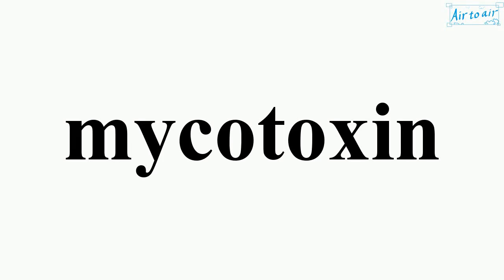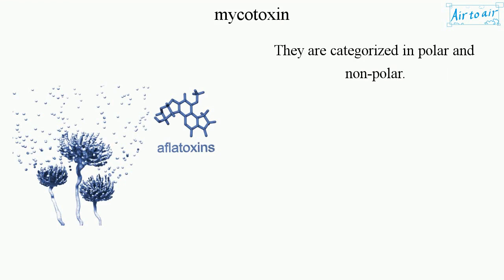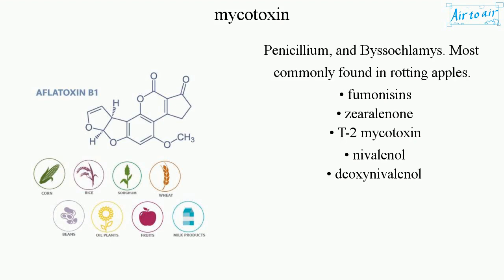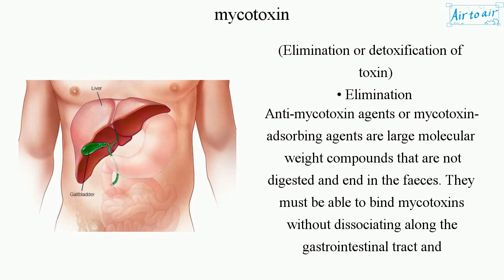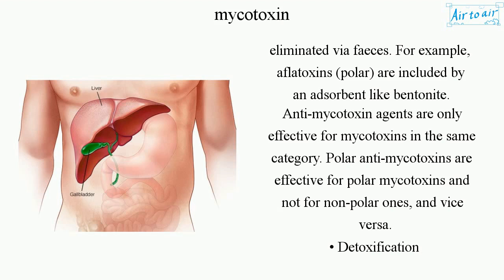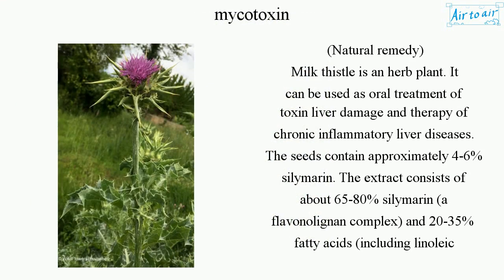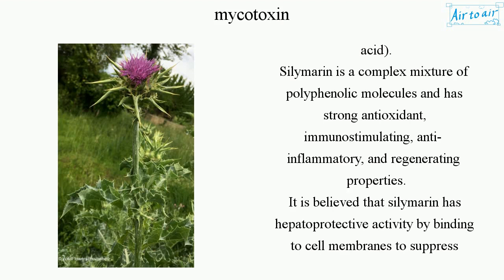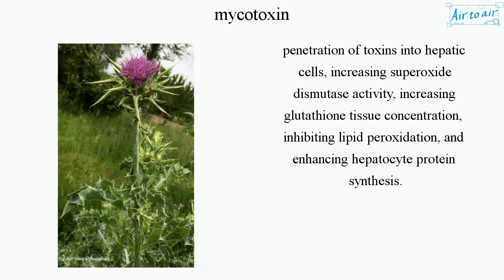mycotoxin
A naturally occurring toxin, secondary metabolites produced by filamentous fungi (moulds), found in food like cereals, nuts, spices, dried fruits, apples, and coffee beans, often under warm and humid conditions.
It can cause significant liver damage.
They are categorized in polar and non-polar.

(Examples)
• aflatoxins: Aflatoxin B1 affects maize.
• ochratoxin A: Produced by different Aspergillus and Penicillium species. Found in particularly contaminated grain and pork products, as well as coffee, wine grapes, and dried grapes.
• patulin: Produced by Aspergillus, Penicillium, and Byssochlamys. Most commonly found in rotting apples.
• fumonisins
• zearalenone
• T-2 mycotoxin
• nivalenol
• deoxynivalenol

(Elimination or detoxification of toxin)
• Elimination
Anti-mycotoxin agents or mycotoxin-adsorbing agents are large molecular weight compounds that are not digested and end in the faeces. They must be able to bind mycotoxins without dissociating along the gastrointestinal tract and eliminated via faeces. For example, aflatoxins (polar) are included by an adsorbent like bentonite.
Anti-mycotoxin agents are only effective for mycotoxins in the same category. Polar anti-mycotoxins are effective for polar mycotoxins and not for non-polar ones, and vice versa.
• Detoxification
Absorbed mycotoxins which are not excreted in the faeces are detoxified in the liver same as all other toxins.

(Natural remedy)
Milk thistle is an herb plant. It can be used as oral treatment of toxin liver damage and therapy of chronic inflammatory liver diseases.
The seeds contain approximately 4-6% silymarin. The extract consists of about 65-80% silymarin (a flavonolignan complex) and 20-35% fatty acids (including linoleic acid).
Silymarin is a complex mixture of polyphenolic molecules and has strong antioxidant, immunostimulating, anti-inflammatory, and regenerating properties.
It is believed that silymarin has hepatoprotective activity by binding to cell membranes to suppress penetration of toxins into hepatic cells, increasing superoxide dismutase activity, increasing glutathione tissue concentration, inhibiting lipid peroxidation, and enhancing hepatocyte protein synthesis.